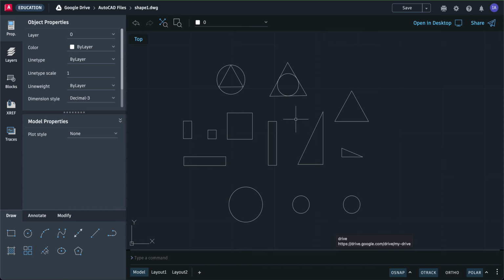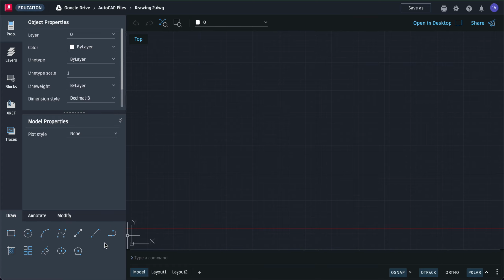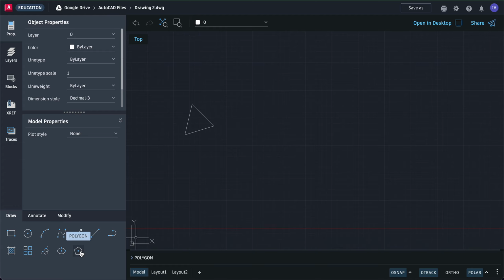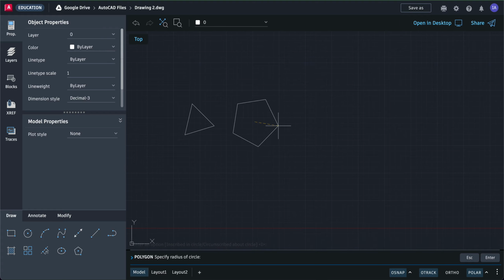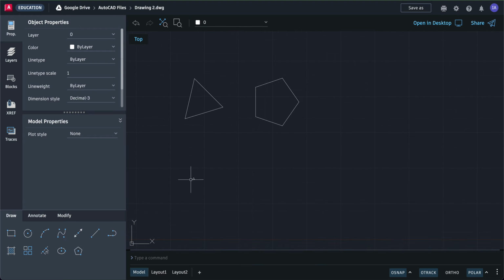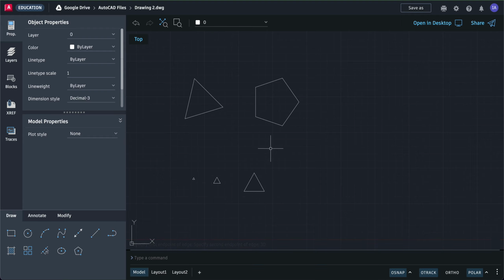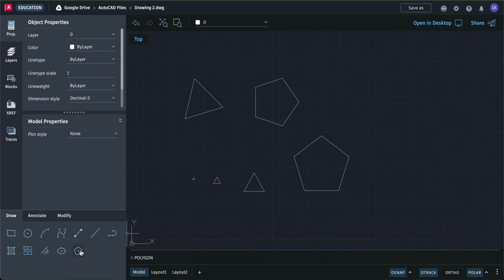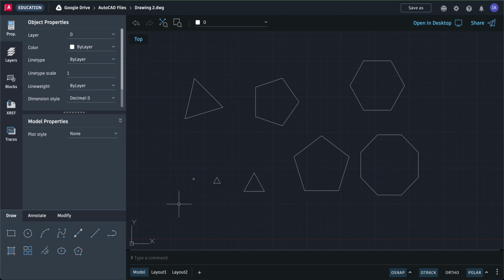AutoCAD Web 029 - Polygon (exact measures using edge)